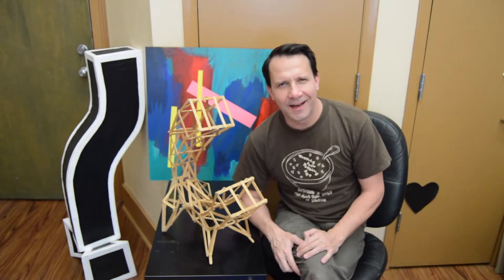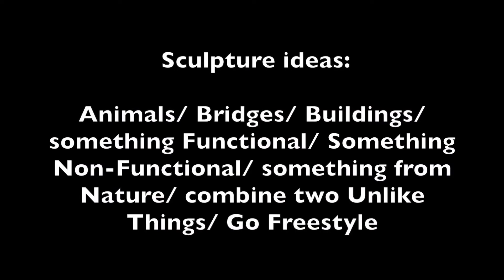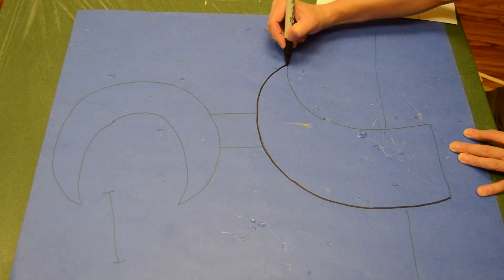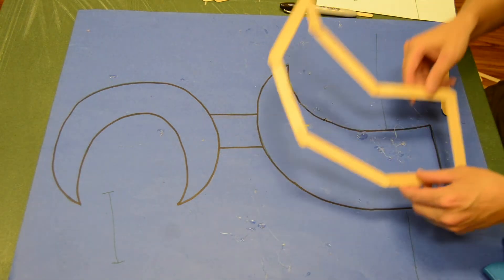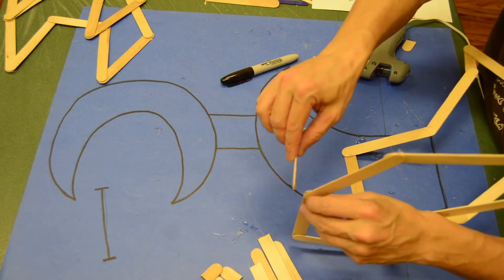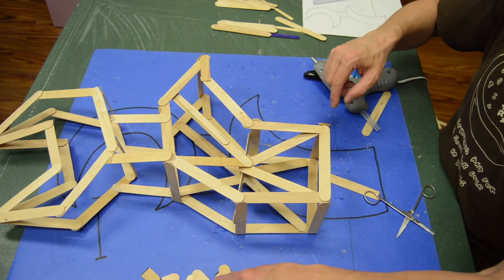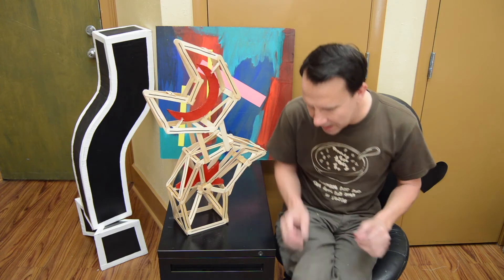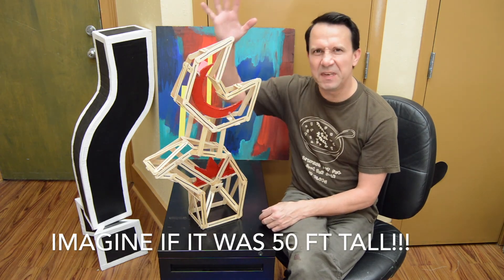Popsicle Stick Sculpture with Clint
Clint reboots this classic sculpture project with the hope that it encourages you to design and build in 3D.  Build something abstract or dabble in architecture with this fun art project.